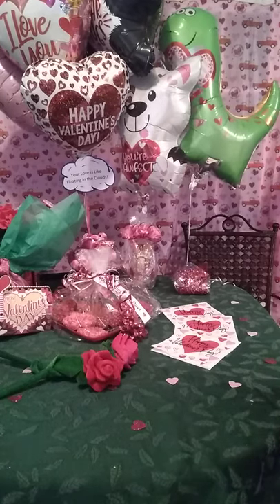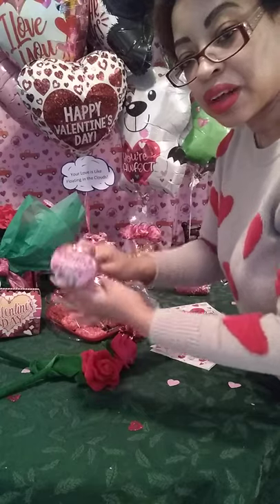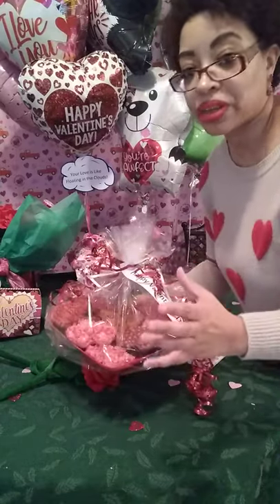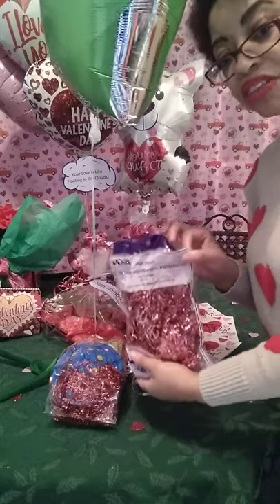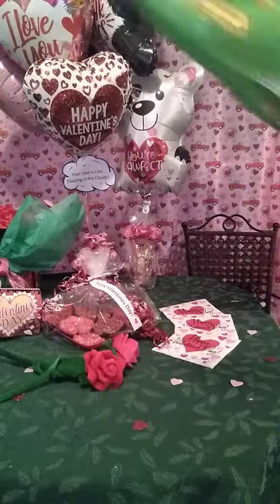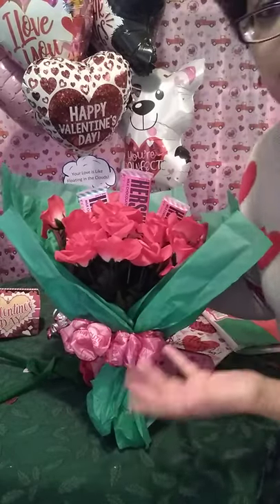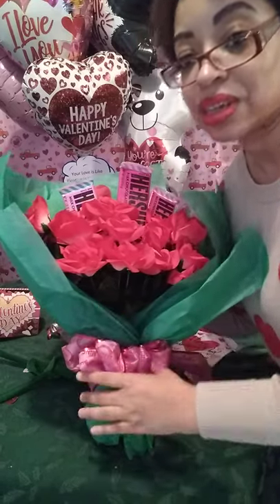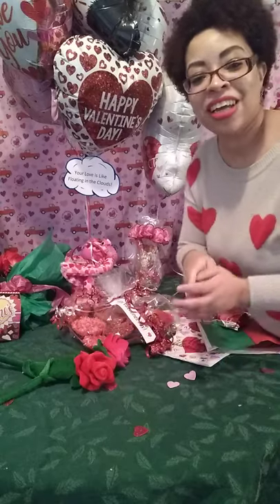Valentine's Day on a Budget! ♥️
Welcome back!  Here are some quick ideas on how to make your Valentine's Day special, and not have to go into debt by doing it.  Show that someone how much they mean to you, and also stay on track with your budget!

If you don't have someone remember to show that love to yourself, because you deserve it!  ♥️ Angel Baby